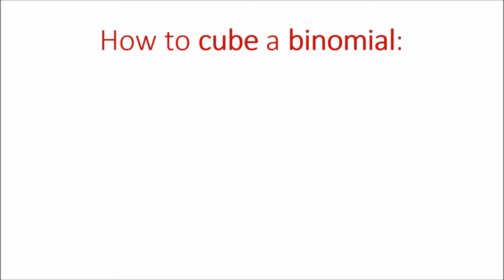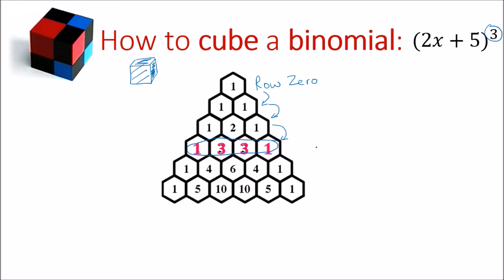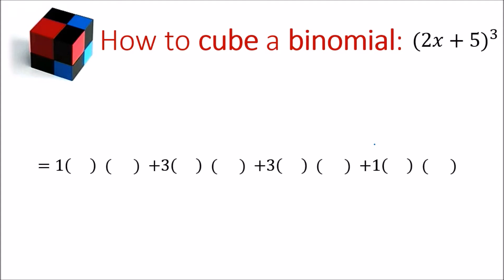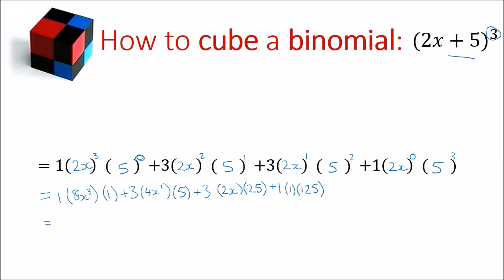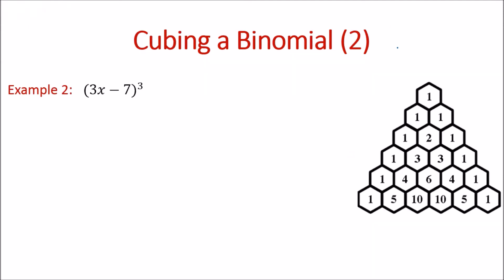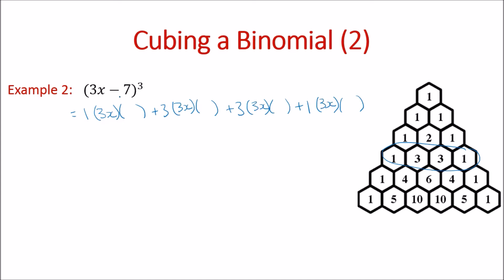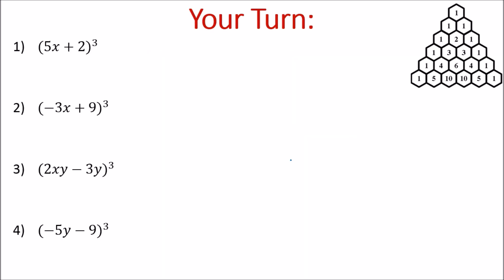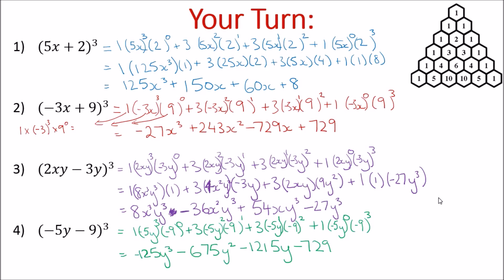Cubing Binomials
This is a step by step tutorial on how to find the expanded form of a cubed binomial.